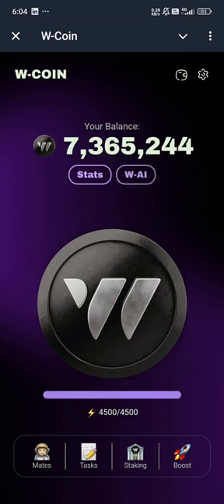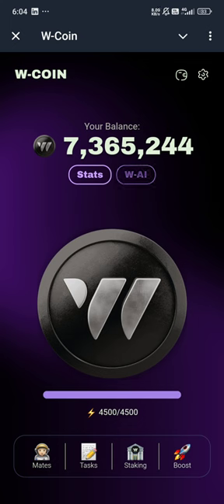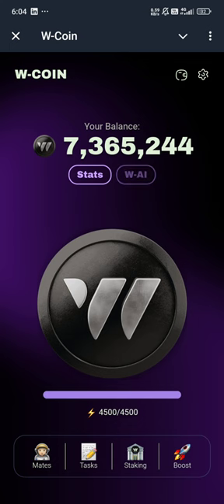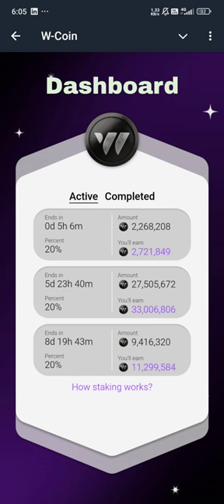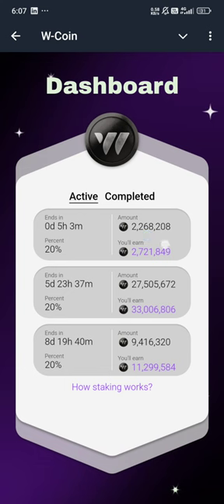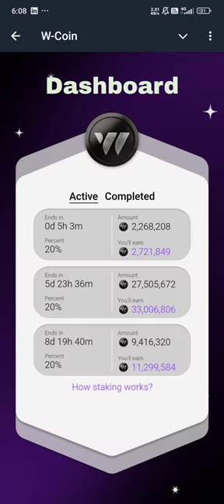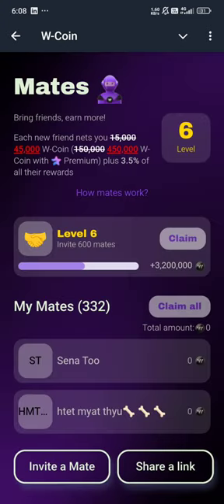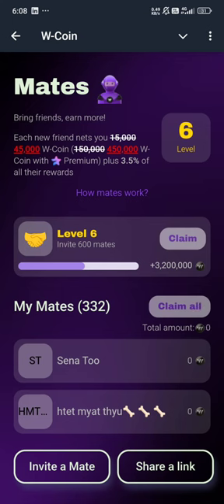🔥W-COIN မှာ Airdrop လာနေပြီဆိုတော့ Point Balance​များများရအောင် ဘယ်လို လုပ်မလဲ